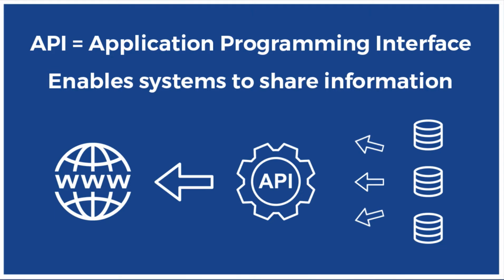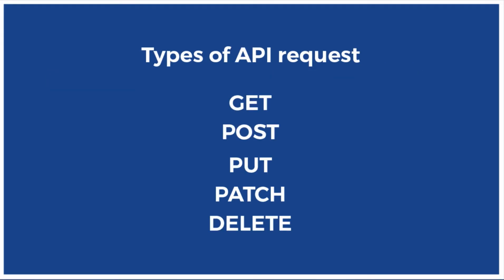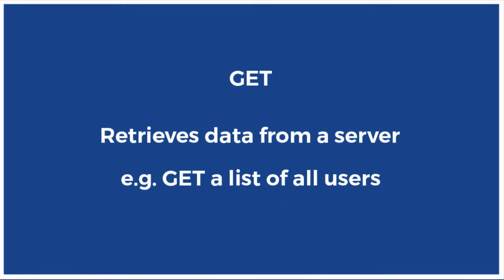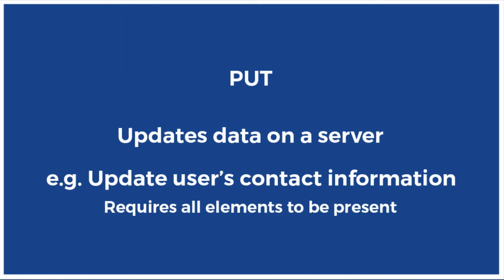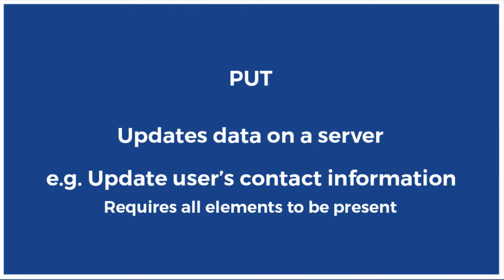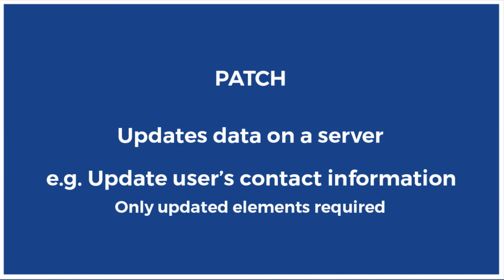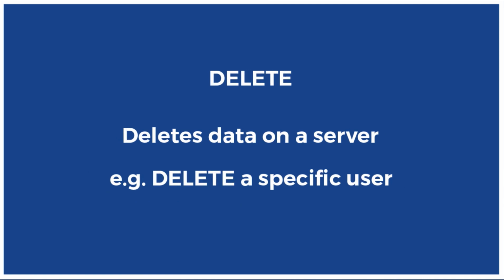What is API testing?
What are APIs? What are we testing?